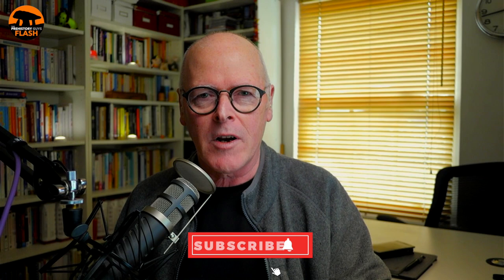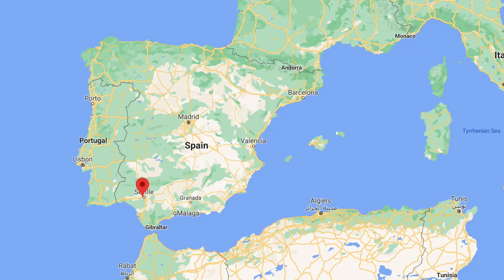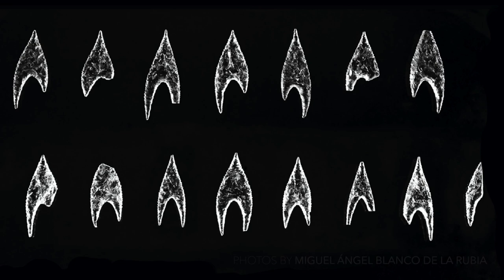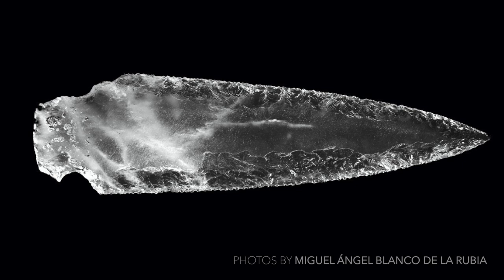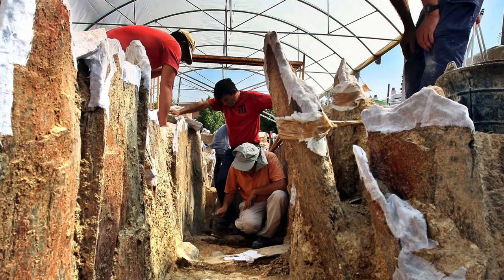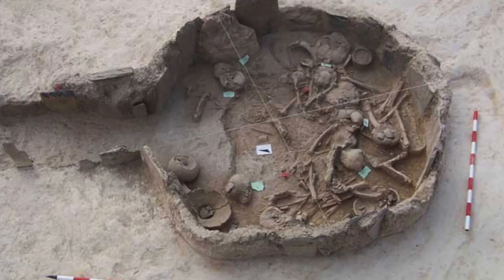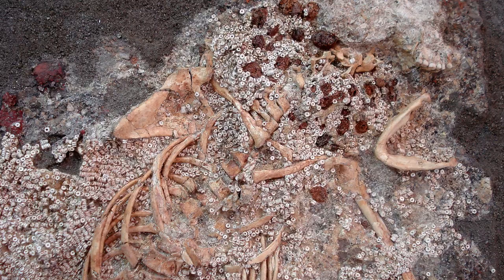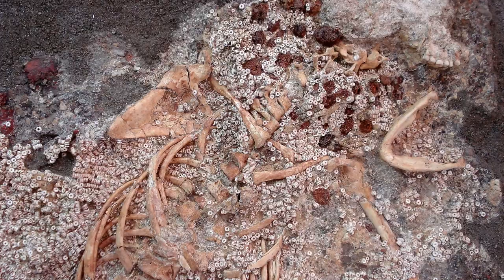THE CRYSTAL DAGGER | Spectacular Bronze Age Burial in S.W. Spain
Archaeologists unearthed an extraordinary collection of arrowheads and a beautifully preserved dagger in excavations at the site of Tholos de Montelirio between 2007-10 - all made from exquisitely flaked rock crystal.

The remains of at least 25 individuals were also excavated. 20 were found in the larger main chamber, two in the smaller chamber and a further three in the passage. Analysis has revealed that at least 15 of the individuals were women and it seems likely that they may all have been females.

They also found a large amount of what are thought to be shrouds or items of clothing with the bodies. They had been made with tens of thousands of perforated and amber beads.

In a further twist, it was found that 7 of the individuals had been suffering from mercury poisoning. A scenario ripe for speculation ... let the games begin!

If you want to show some love to the Prehistory Guys but don't want the commitment of a monthly subscription, you can make a on off donation by following the link below. NOTE: all single donations are going forward to production of a new film next year: STANDING WITH STONES 2!